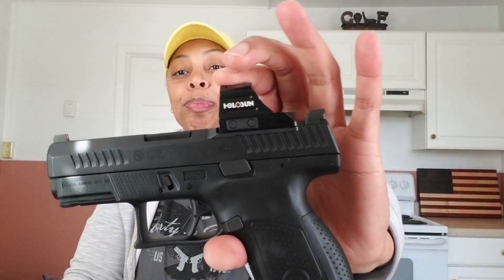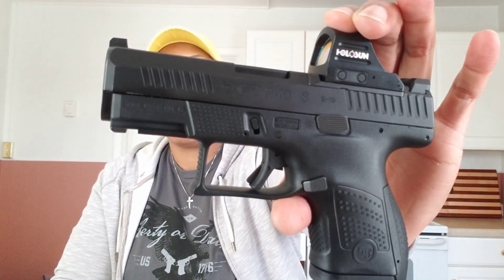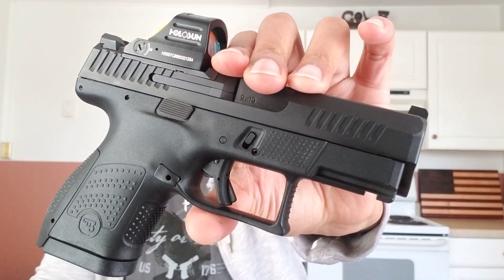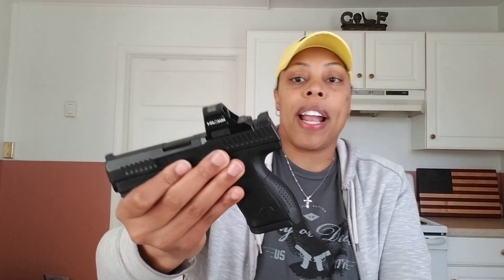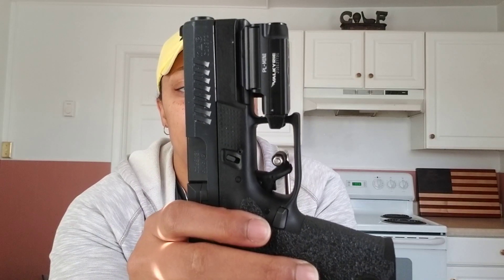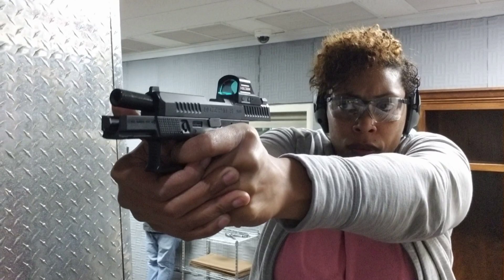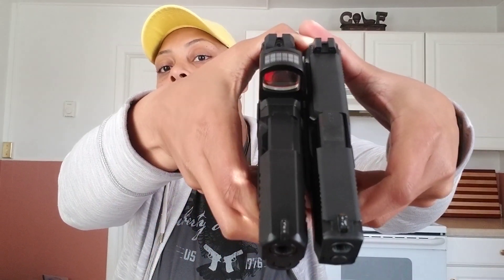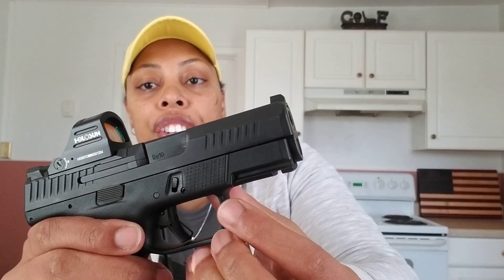CZ P10s(subcompact)-Optic Ready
Check out Omaha Outdoors if you can't find one in your city.

I'll have more videos on the way. Thanks, peace!